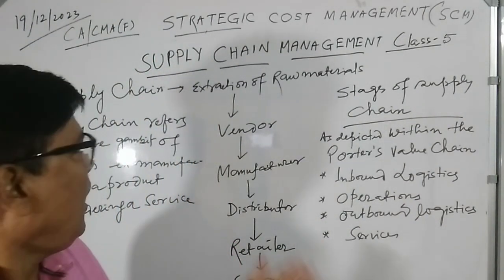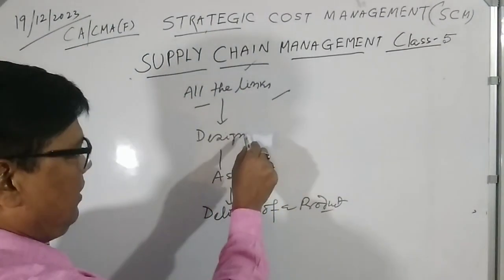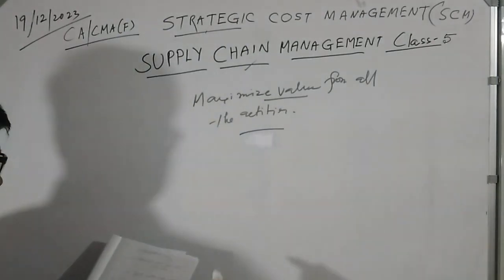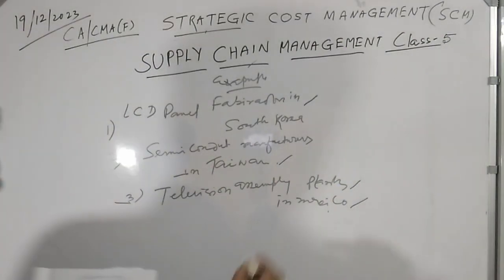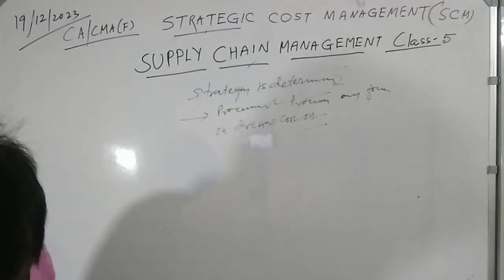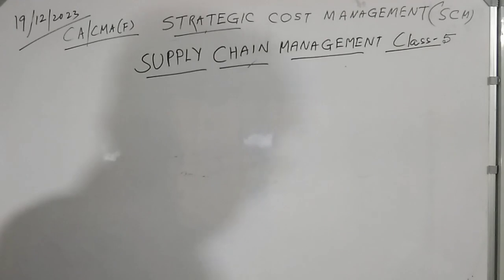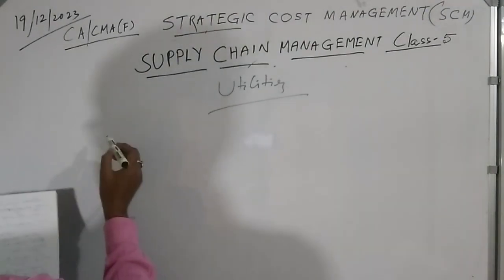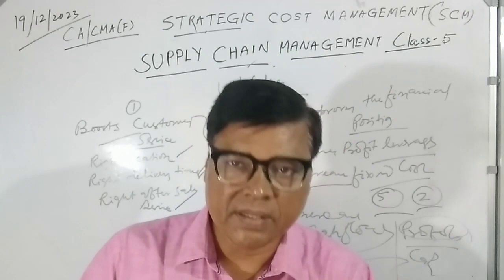SUPPLY CHAIN MANAGEMENT, STRATEGY, UTILITIES, STRATEGIC COST MANAGEMENT, FOR CA/CMA(FINAL), MBA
STRATEGY,
UTILITIES,

- KAIZEN COSTING, LEAN MANAGEMENT, STRATEGIC COST MANAGEMENT
-- JUST-IN-TIME, LEAN MANAGEMENT , STRATEGIC COST MANAGEMENT
VALUE CHAIN ANALYSIS, STRATEGIC COST MANAGEMENT
STRATEGIC COST MANAGEMENT, MEANING OBJECTIVES
- WORKING CAPTAL, ESTIMATION METHOD, TOTAL HYPOTHESIS
WORKING CAPITAL ESTIMATE, OPERATING CYCLE
- INVESTMENT DECISON, CAPITAL BUDGETING , CAPITAL BUDGETING TECHNIQUE
- MBA FROM IIM AND OTHER PREMIER B- SCHOOLS
- ACCOUNTANCY CLASS - 11, DOUBLE ENTRY
- ACCOUNTANCY, CLASS -11, JOURNAL AND LEDGER, TRIAL BALANCE AND BALANCE SHEET
MM HYPOTHESIS - PROBLEM SOLVING SESSION
STRUCTURE, MEANING , DEFINITION, FACTORS AFFECTING
WEIGHTED AAVERAGE COST OF CAPITAL , PROBLEM AND SOLUTION
- COST OF DEBT, COST OF CAPITAL, PROBLEM SOLUTION